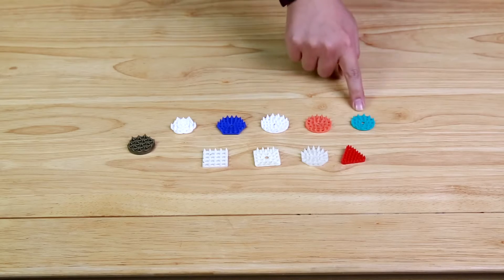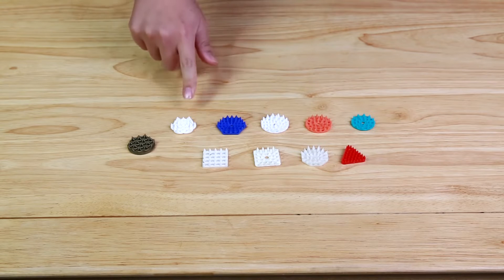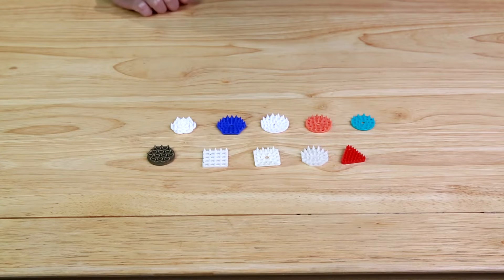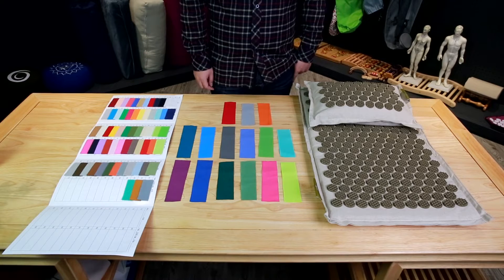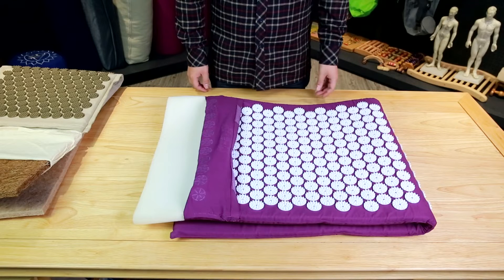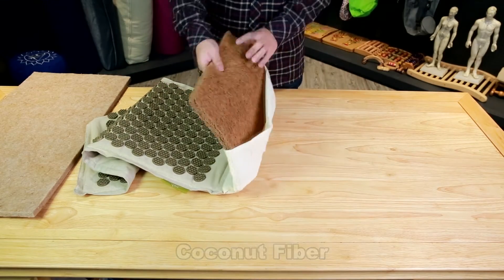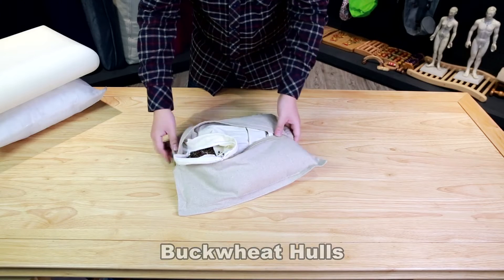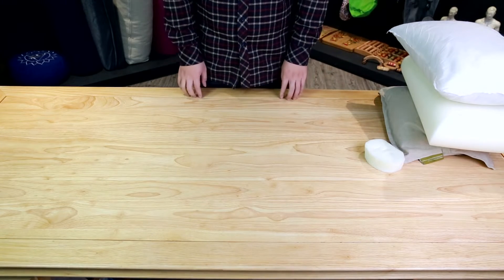Acupressure Mat Types and Custom Options from China Manufacturer - NEH & SCMO